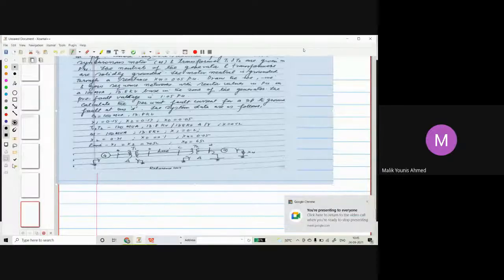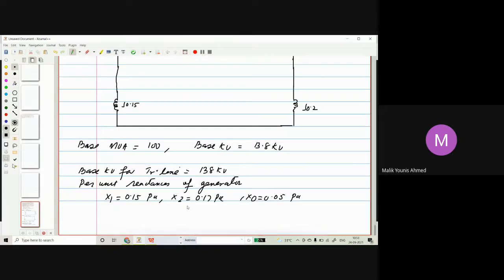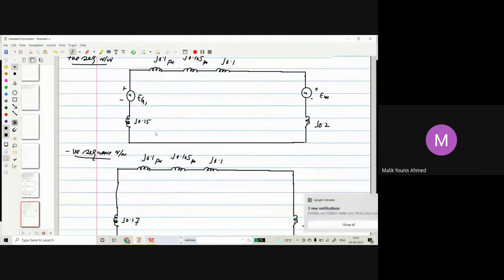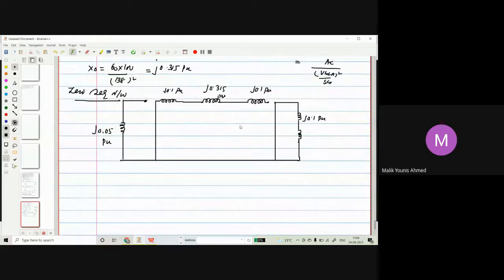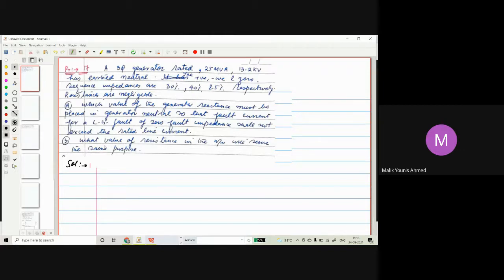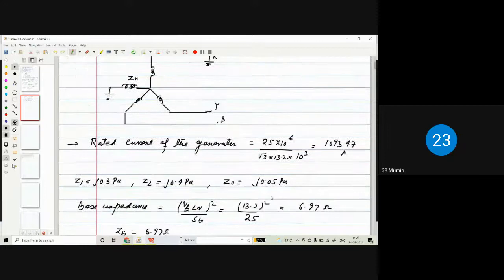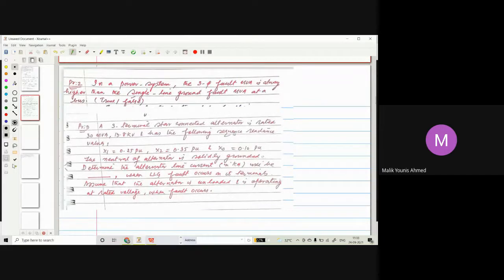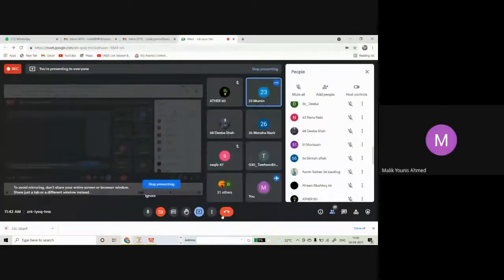LEC 26 NUMERICALS ON SEQUENCE NETWORKS OF TRANSFORMERS